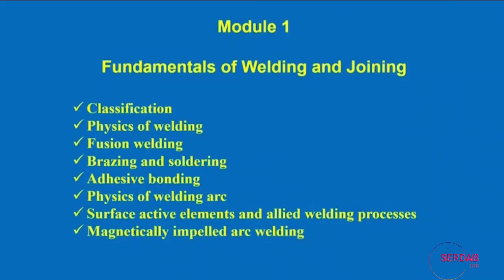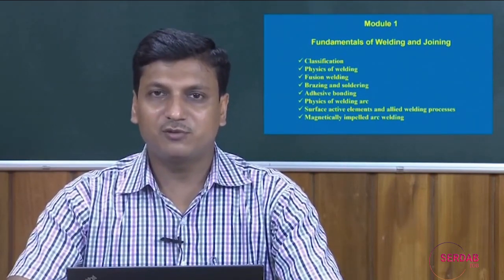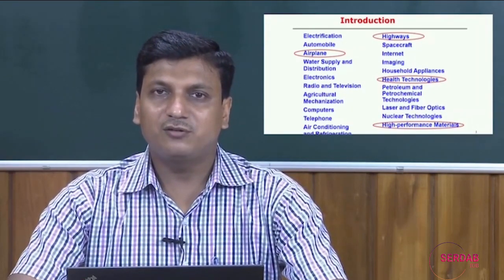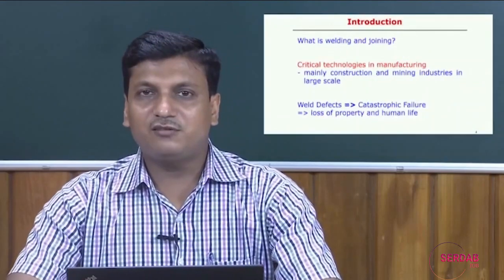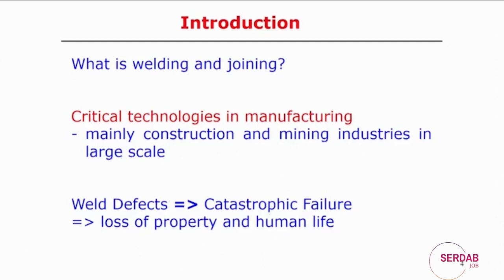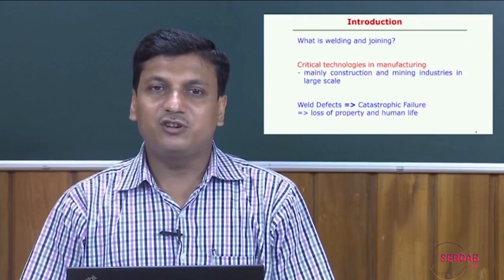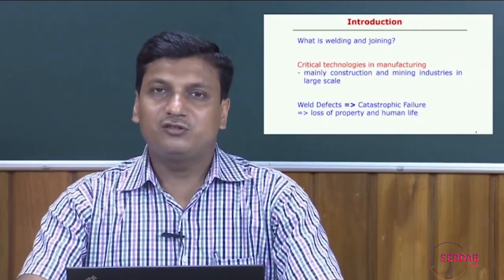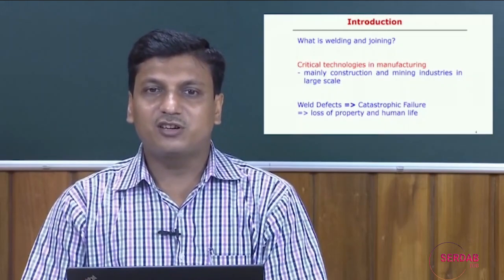Basics of Welding and Joining Technologies-Introduction to welding and joining